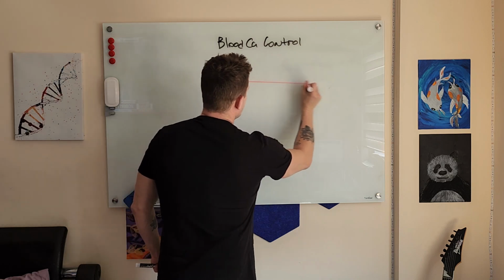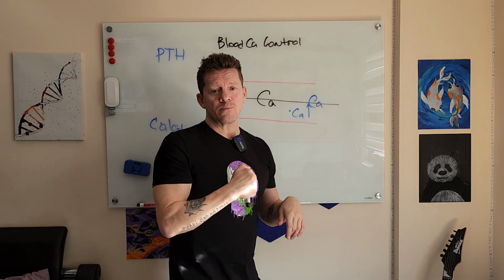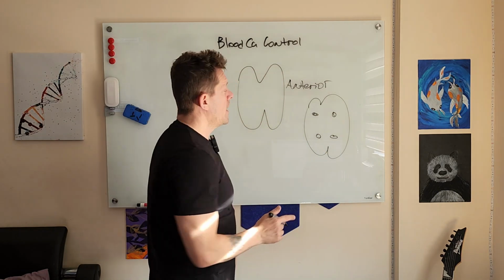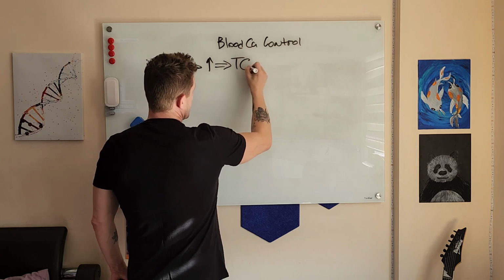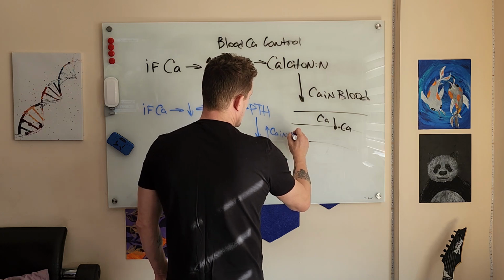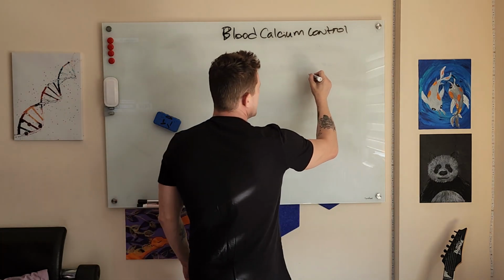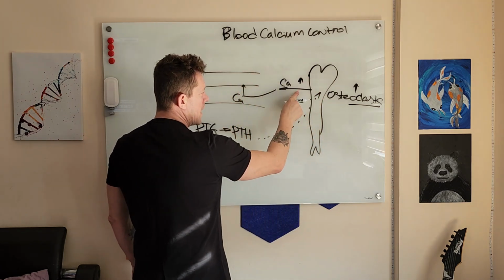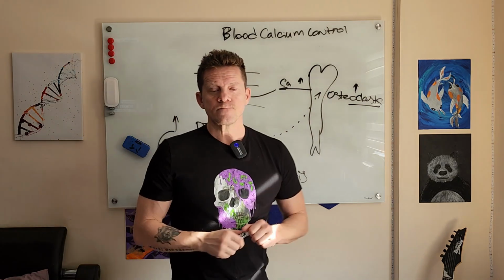Blood Calcium Regulation: Parathyroid Hormone vs. Calcitonin | Hyperparathyroidism & Osteoporosis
Blood calcium levels are tightly regulated by hormones to maintain bone health and overall body function. In this video, we’ll explore the roles of the parathyroid gland and its hormone (parathyroid hormone, PTH) in increasing blood calcium levels, and how calcitonin from the thyroid gland helps decrease calcium levels.

We’ll also discuss how hyperparathyroidism can lead to excessive bone resorption, increasing the risk of osteoporosis. Understanding these hormonal controls is essential for learning about calcium metabolism and bone health.

 Topics Covered:
✔ How the parathyroid gland regulates blood calcium
✔ The role of parathyroid hormone (PTH) in increasing calcium
✔ How calcitonin lowers blood calcium levels
✔ The impact of hyperparathyroidism on bone health
✔ Osteoporosis
✔ The importance of maintaining calcium balance